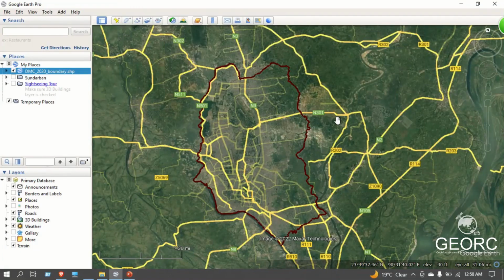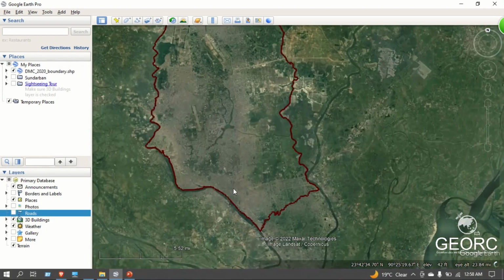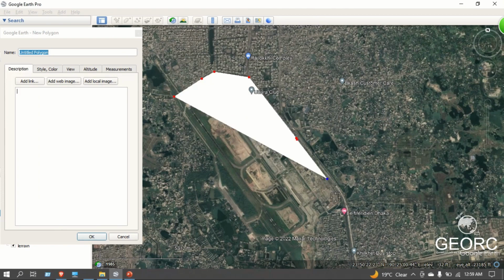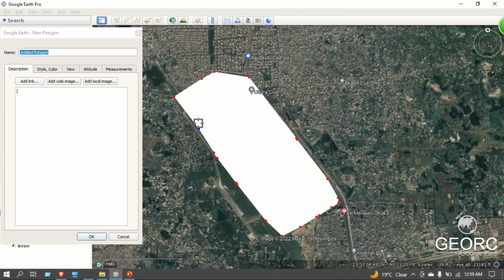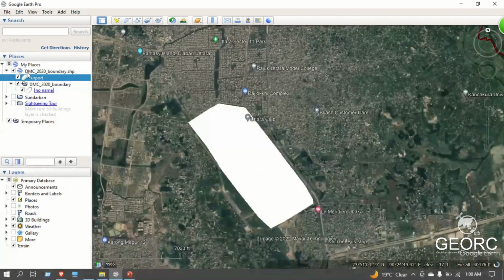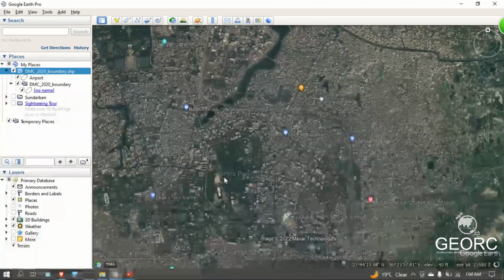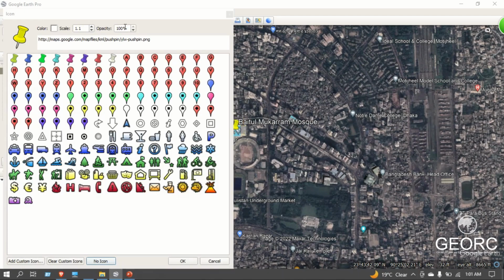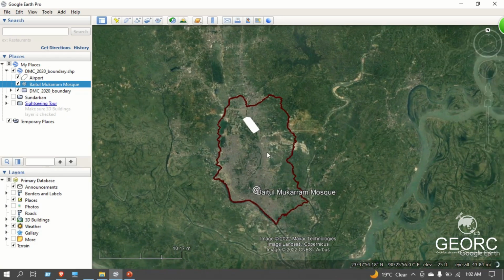How to add points and polygons inside our study area in google earth pro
In this tutorial, we will show you How to add points and polygons inside our study area in google earth pro

Video Conducted by: Mohammad Jahidul Islam Tushar
Geoinformatics and Earth Observation Research Center GEORC
Software used :  Google Earth Pro